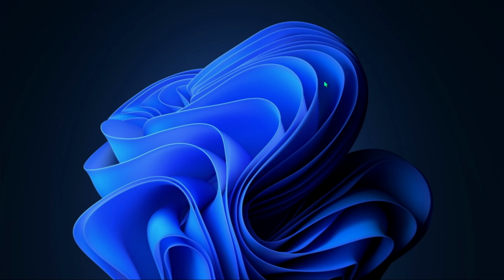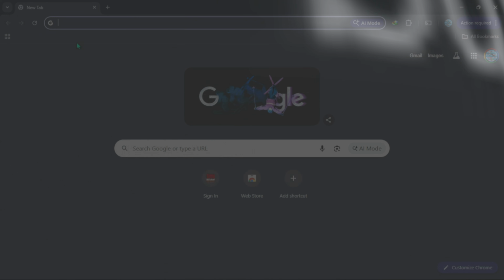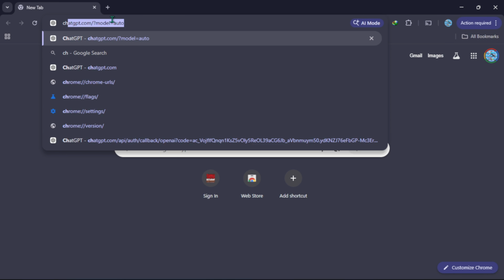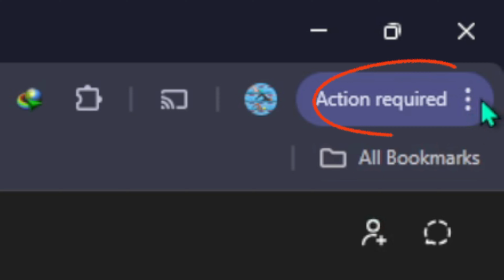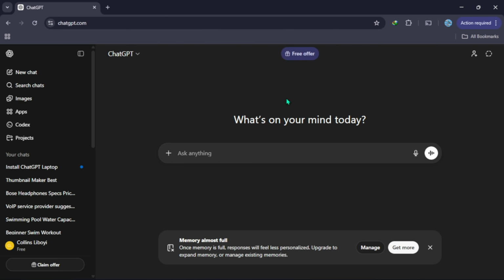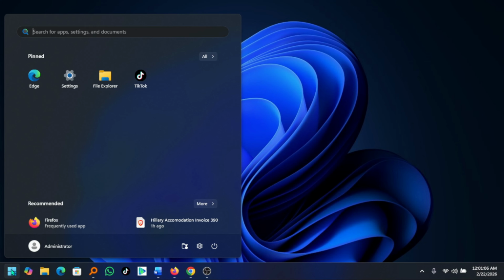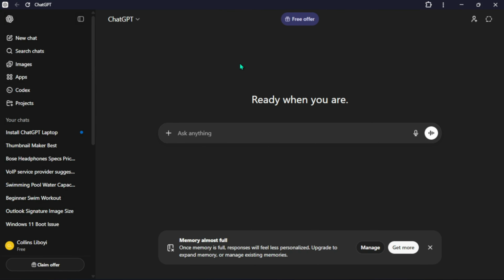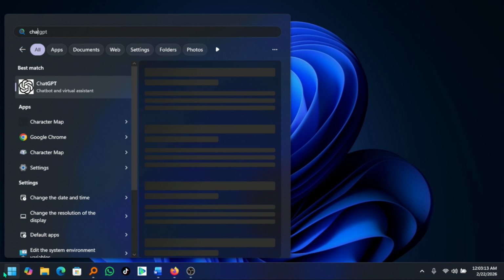How to Install ChatGPT App on Laptop or PC (Fast & Easy)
Is your browser cluttered with too many tabs? Stop digging through Chrome just to find AI. In this 2026 guide, I’ll show you how to install the ChatGPT app on your laptop or PC using the "Fast & Easy" method. This Progressive Web App (PWA) setup gives you a clean, standalone window that sits right on your Taskbar—no complicated downloads required.

TIMESTAMPS:
0:00 – The "Tab Clutter" Problem
0:24 – How to Install ChatGPT (Chrome/Edge)
1:10 – Results
1:23 – How to Uninstall

💻 Join the Tech Team